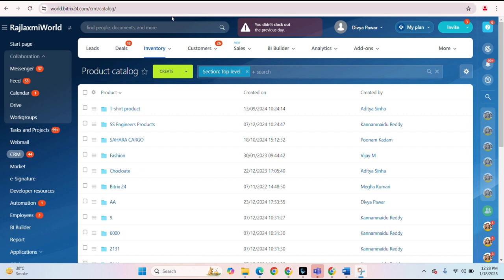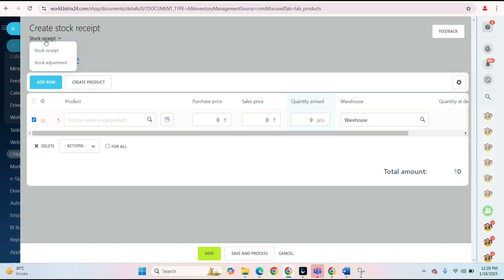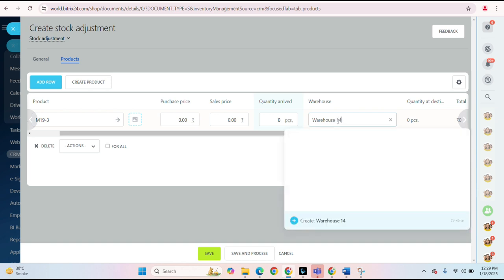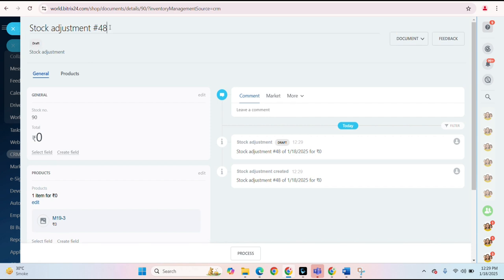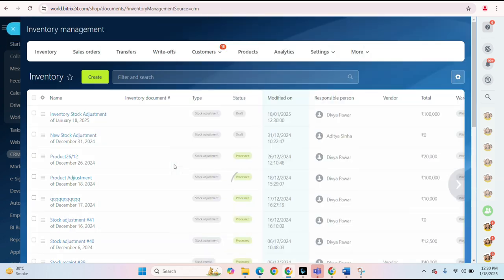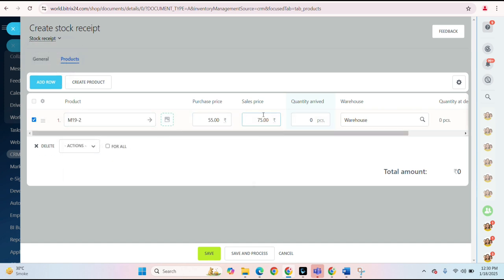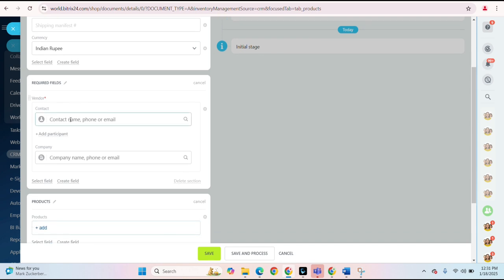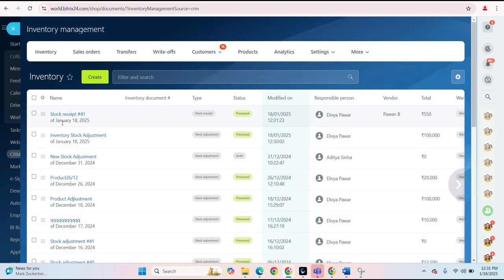Managing Stock Receipt & Adjustments in Bitrix24 | Full Tutorial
Learn how to efficiently manage stock receipt and adjustments in Bitrix24 to streamline your inventory management process! Bitrix24 allows you to track incoming stock, make adjustments based on inventory discrepancies, and keep everything organized in one place. In this tutorial, we’ll walk you through the process of recording stock receipts, making inventory adjustments, and using Bitrix24’s tools to maintain accurate stock levels.

🔹 In this video, you'll discover:

How to record stock receipts in Bitrix24
Making stock adjustments in Bitrix24 inventory
Understanding the impact of stock adjustments on your overall inventory
Best practices for managing stock discrepancies
How to generate reports for stock adjustments and receipts in Bitrix24

By the end of this tutorial, you'll be able to efficiently track, adjust, and manage stock in Bitrix24 to maintain accurate and up-to-date inventory levels.

Relevant Keywords:

Stock receipt and adjustment in Bitrix24
How to manage stock in Bitrix24
Inventory adjustments Bitrix24
Stock management tutorial Bitrix24
Recording stock receipts in Bitrix24
Making stock adjustments in Bitrix24
Inventory discrepancies Bitrix24
Bitrix24 inventory tracking
Generating stock reports in Bitrix24
Stock control with Bitrix24